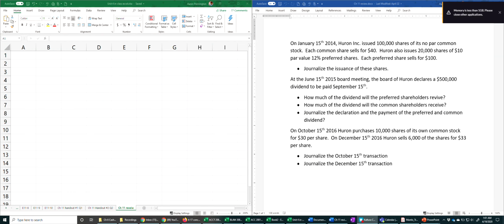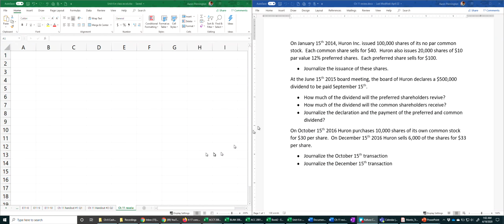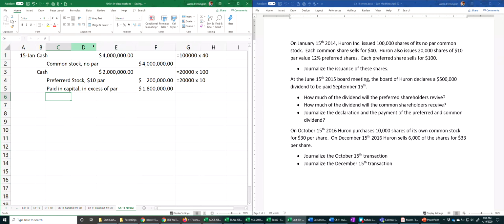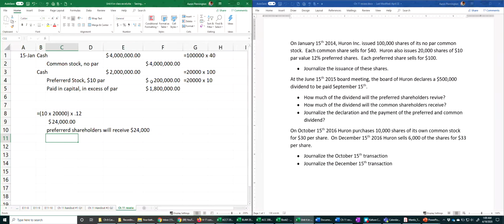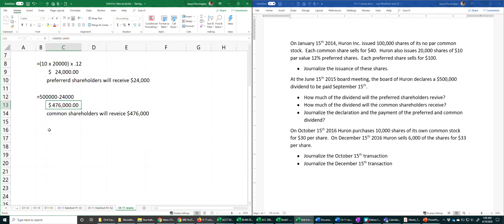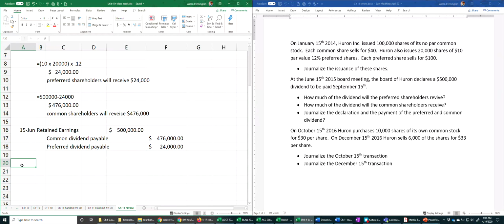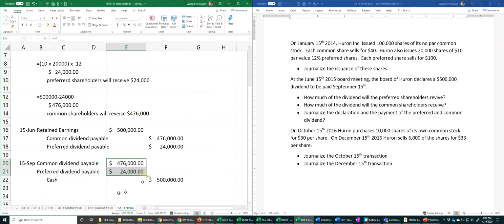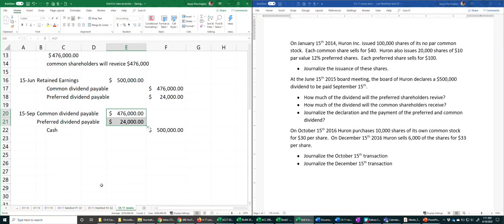Ch 11 review problem